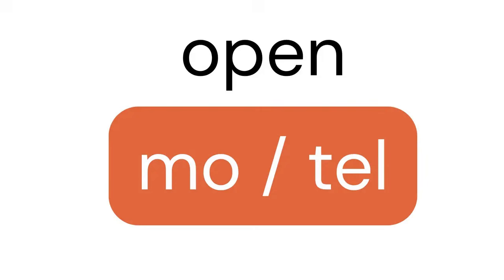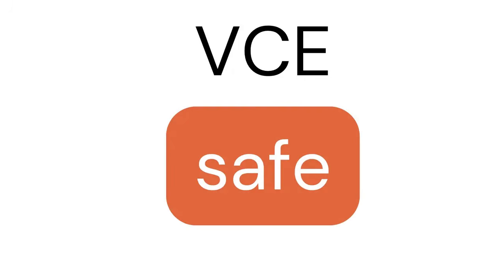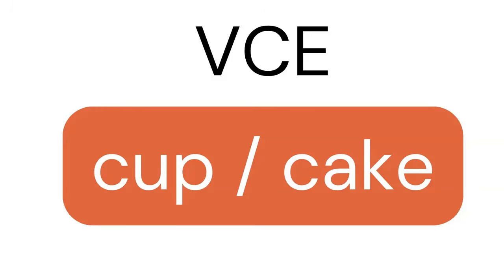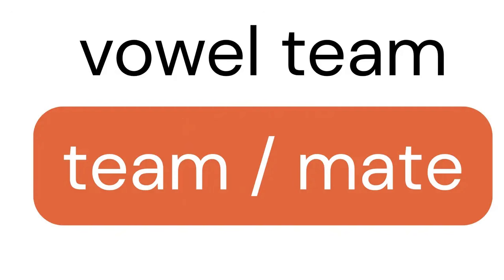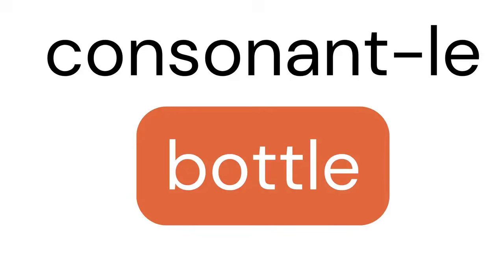Should We Teach Syllable Types?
Get the Sunday Scoop, my weekly newsletter with quick, doable teaching tips and a free resource every week!

If you've spent any time in online literacy spaces, you know the debate around teaching syllable types can be lively, to say the least! I examine both sides in this video and share my personal recommendation.